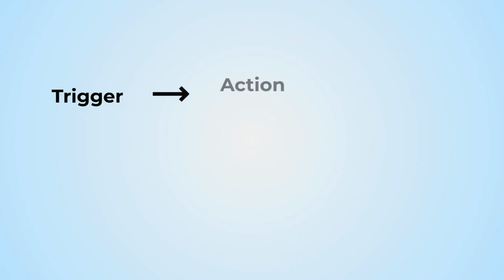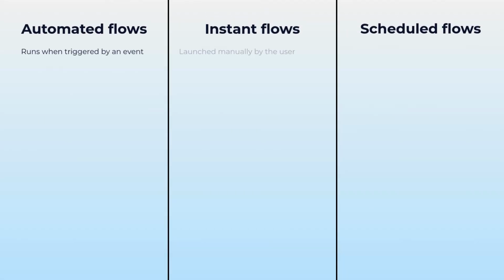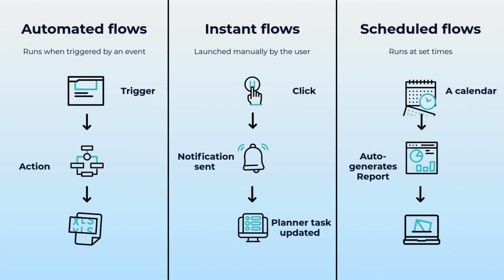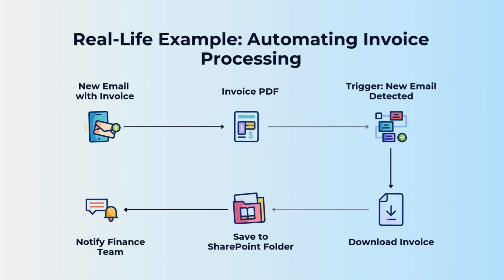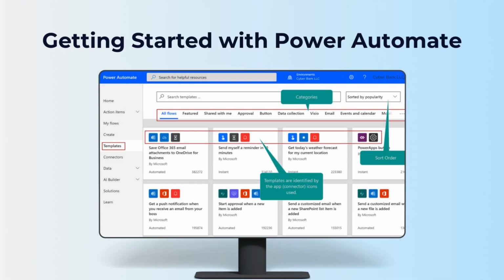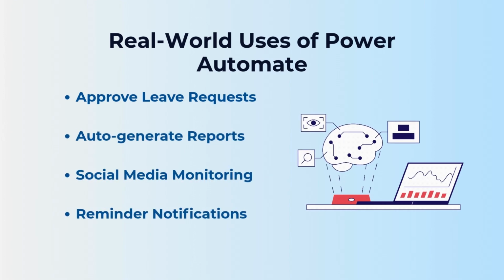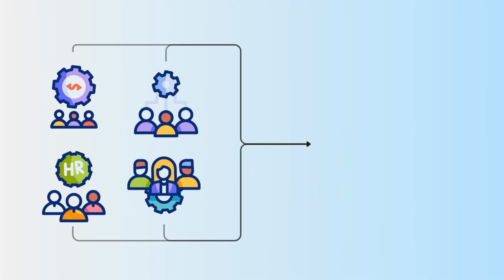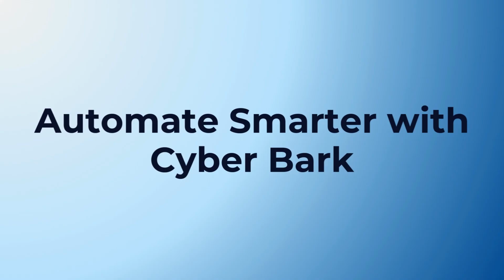Tired of manual work stealing your time? || What is Power Automate? (Beginner’s Guide by Cyber Bark)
Looking to automate repetitive tasks and work smarter with your data? In this beginner-friendly video, we’ll show you what Power Automate is, how it works, and how it can help streamline workflows across tools like Excel, Outlook, SharePoint, Microsoft Teams, and more.

Whether you're in HR, Sales, IT, or Operations—Power Automate is your gateway to building automated flows that save time, reduce errors, and deliver real-time results.

At Cyber Bark, Power Automate is more than just a Microsoft product—it’s a vital part of our Business Intelligence solutions. From automating reports to syncing data across platforms, we help businesses harness automation to drive smarter decisions.

✅ What you'll learn in this video:

What Power Automate is and how it works

Types of flows: Automated, Instant, Scheduled

Why Cyber Bark includes Power Automate as a BI service